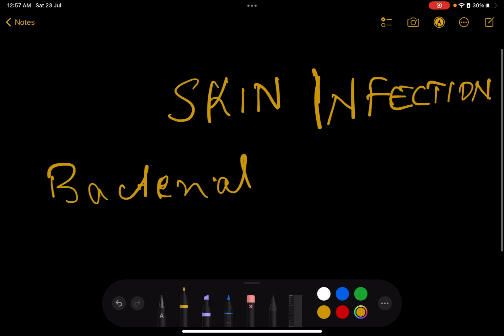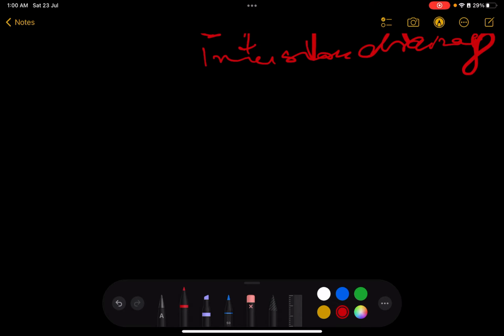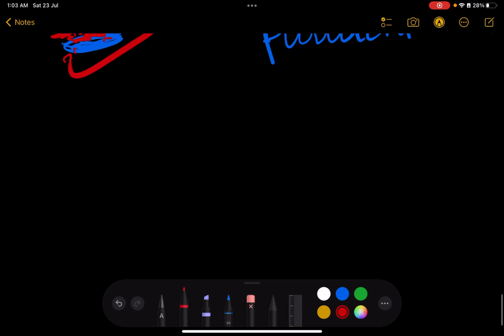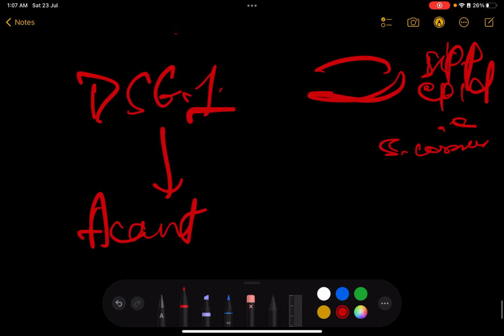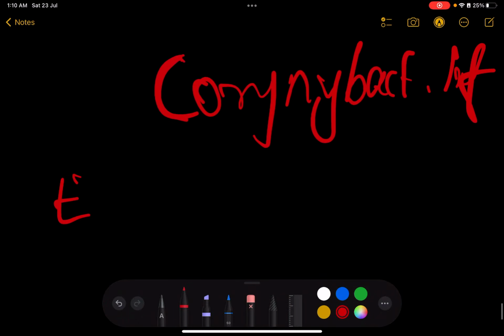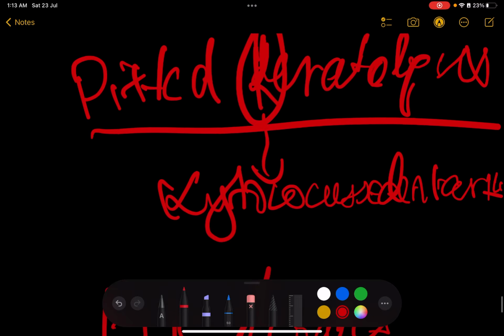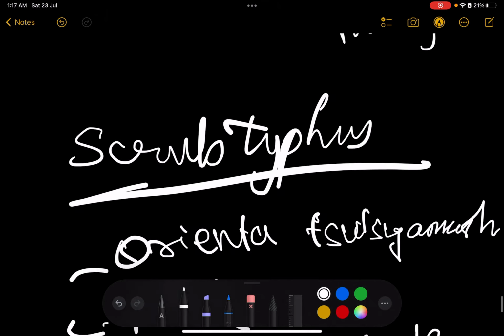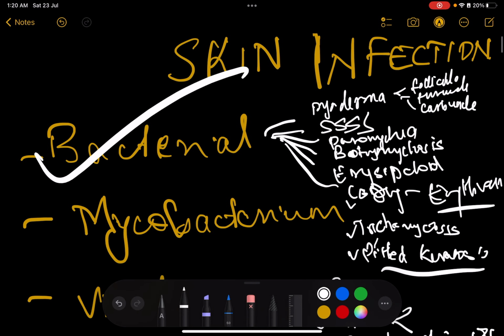Bacterial Skin lesion explained ASAP